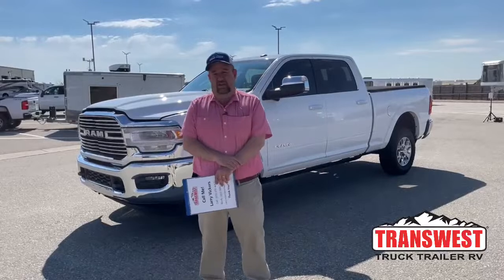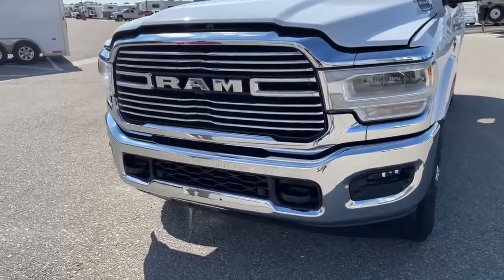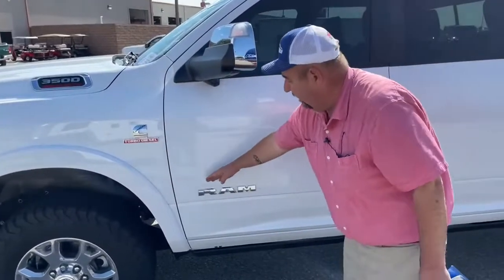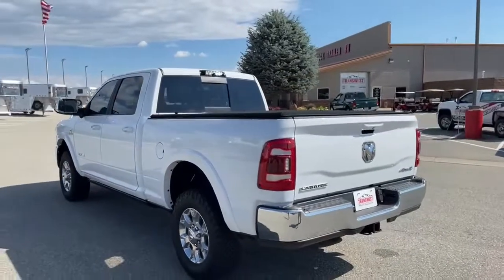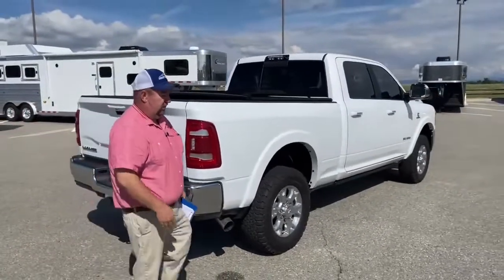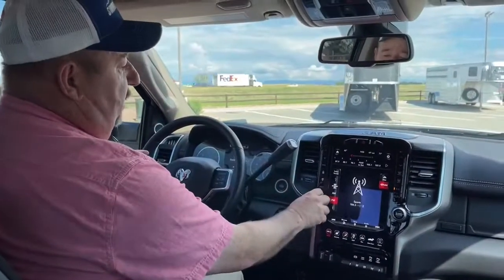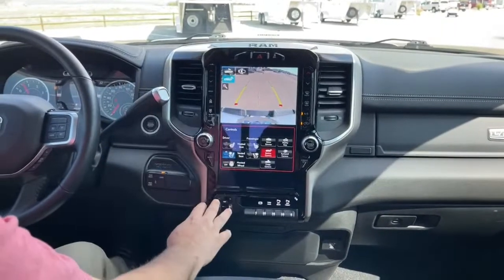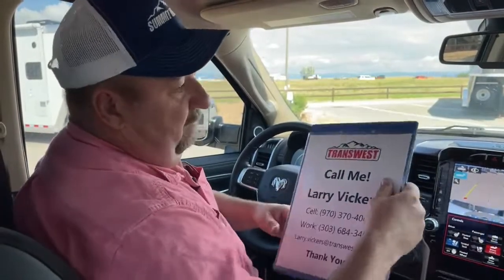2020 Ram 3500HD Laramie Crew Cab 4X4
LarryV is walking around a 2020 Ram 3500HD Laramie Crew Cab 4X4 - 5U210818 Live at Transwest Truck Trailer RV